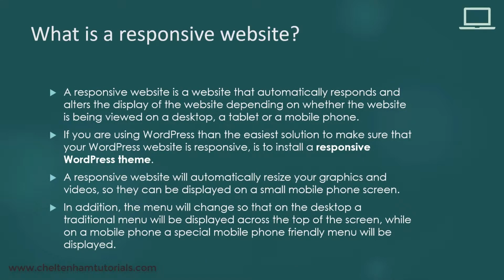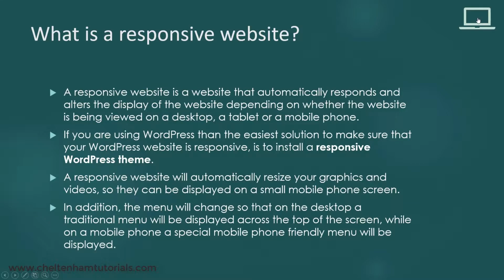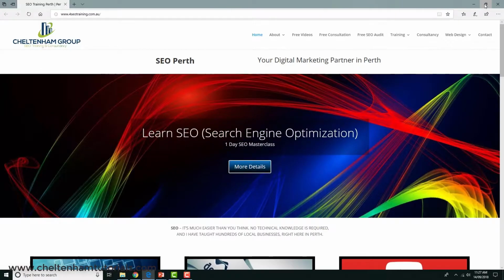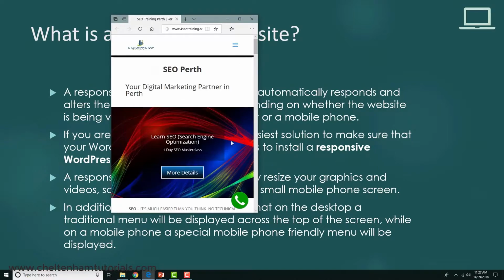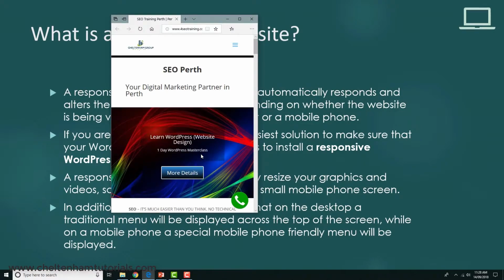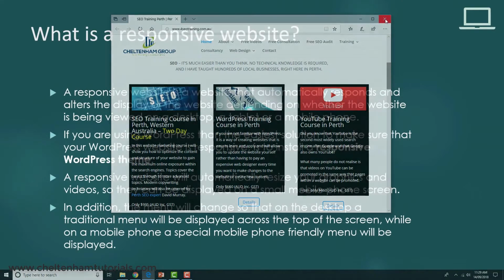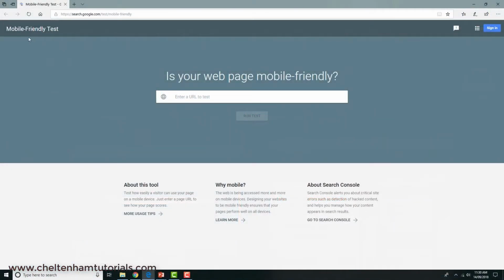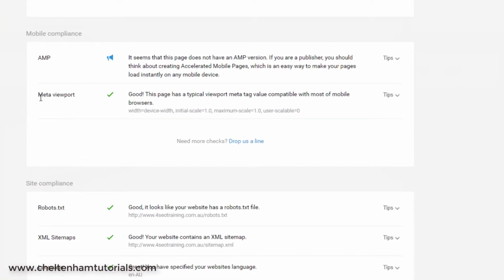#072 SEO Tutorial For Beginners - Responsive Website Design and SEO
SEO Tutorial - Responsive Website Design & SEO